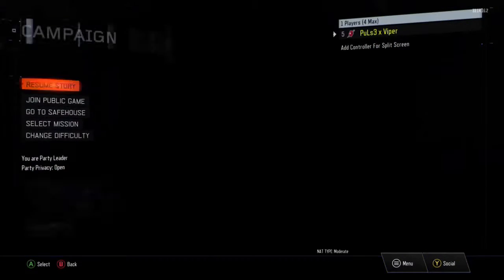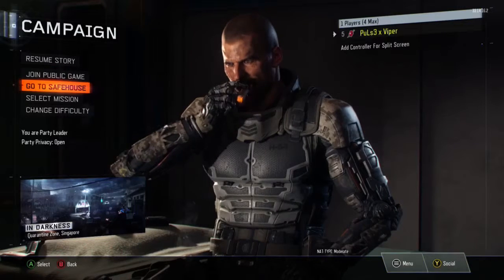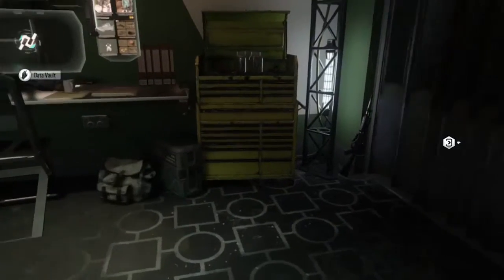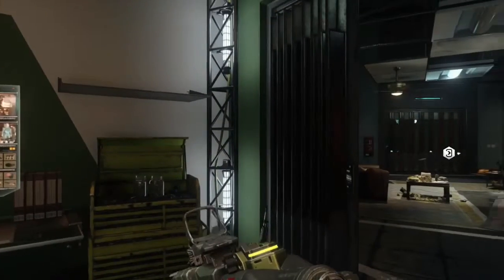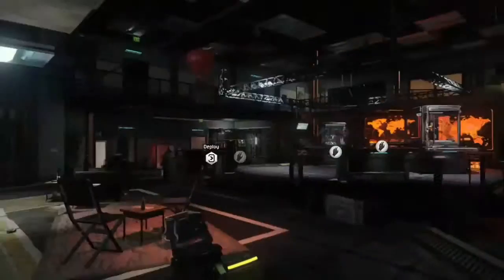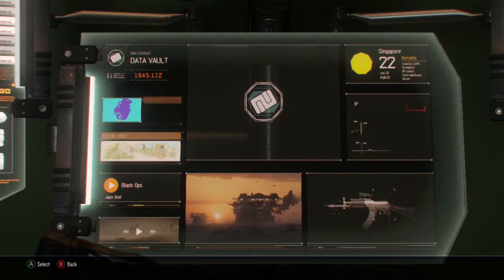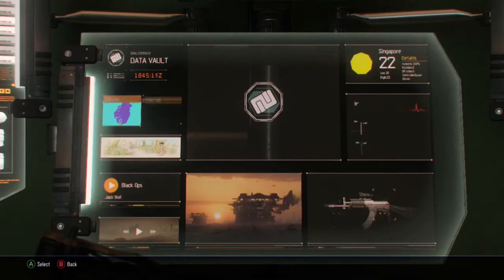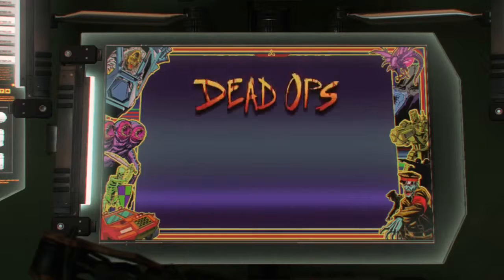Dead ops arcade 2 | Black Ops 3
Hi guys. Today I'm going to show you how to access dead ops arcade 2 in black ops 3. Enjoy